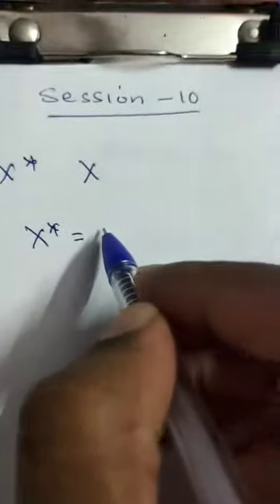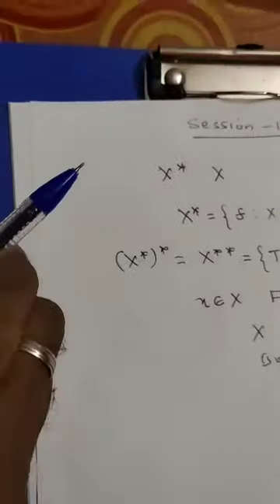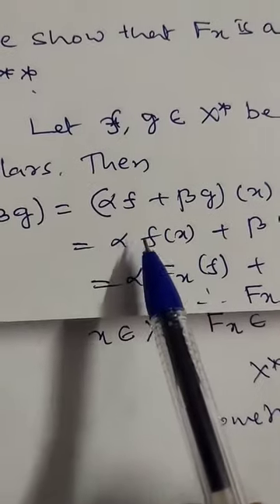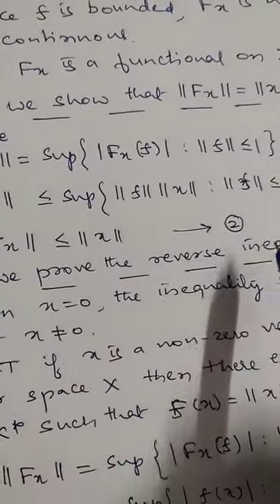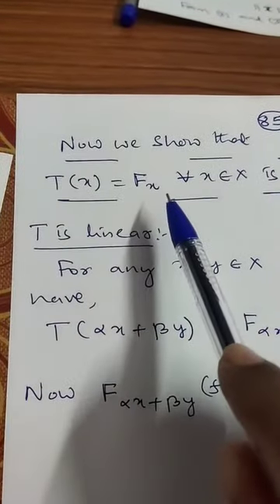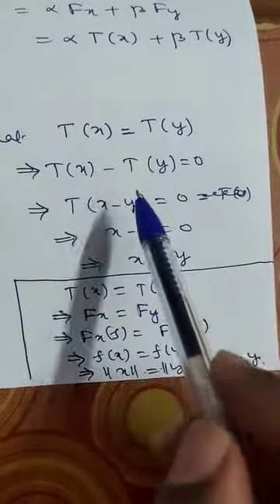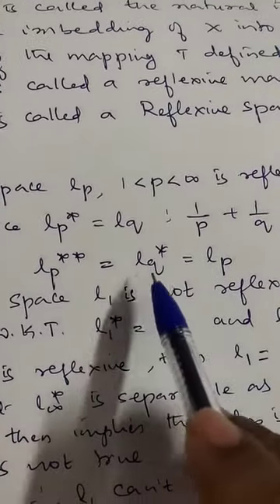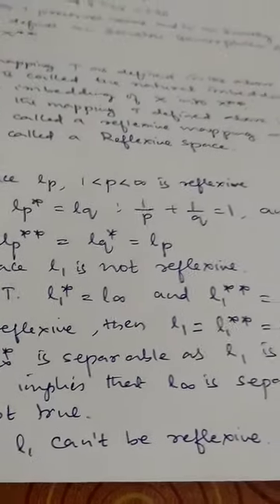Banach Spaces - Lecture 10